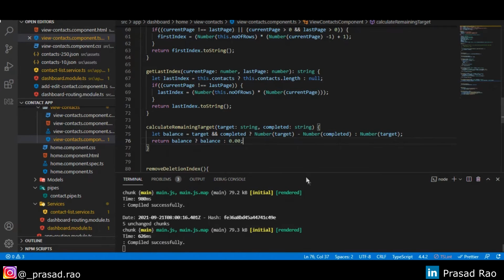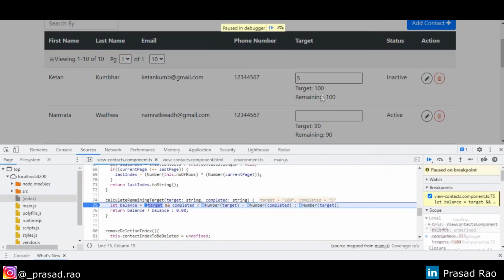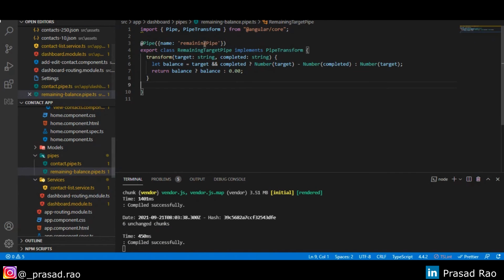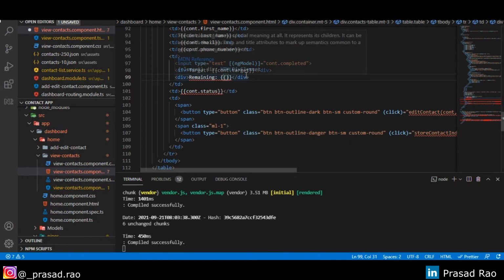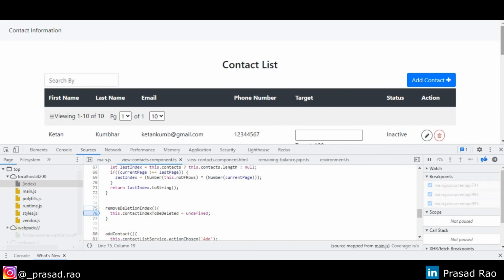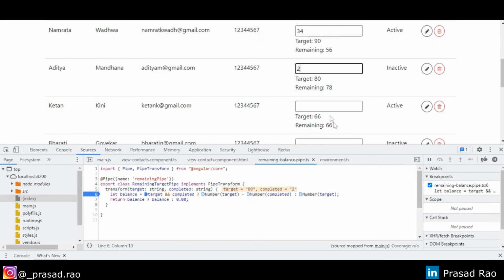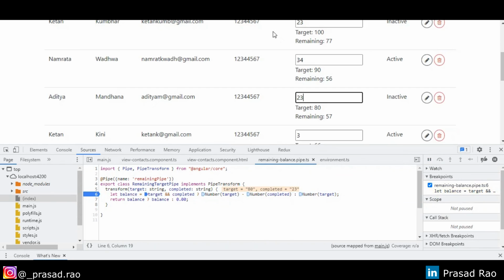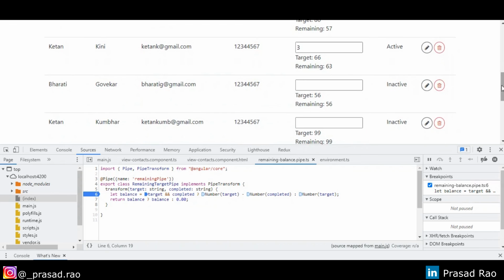Why should we restrict function calls in Angular Expressions? - Top Angular Interview Questions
About this Video:
This video talks about some bad coding practices you can avoid such as including functions within the Angular Expressions. It also highlights a cleaner way to achieve the same functionality through Angular Pipes.

Watch this video if you all want to know the commonly asked interview questions in Angular and have been searching for it all this while. This is the fifth episode of a multi-part series where in I will be going over a plethora of topics related to Angular. Cheers!

Video Chapters
Intro: (0:00)
Problem we are trying to solve: (0:17)
Creating a function within an angular expression and its limitations: (1:20)
Creating a custom pipe: (4:30)
Conclusion: (7:30)